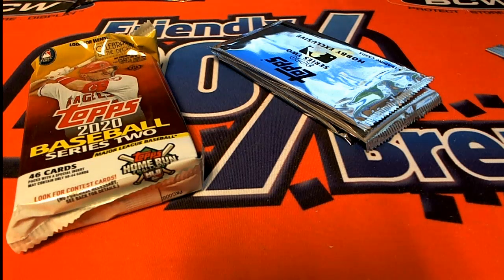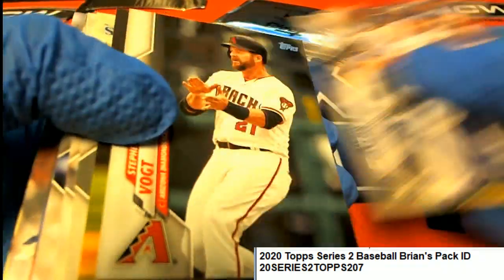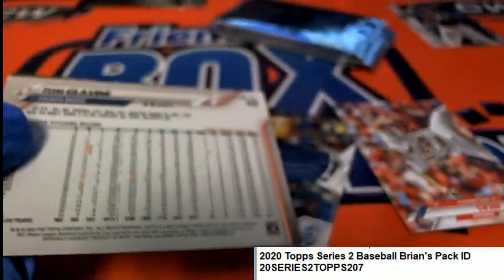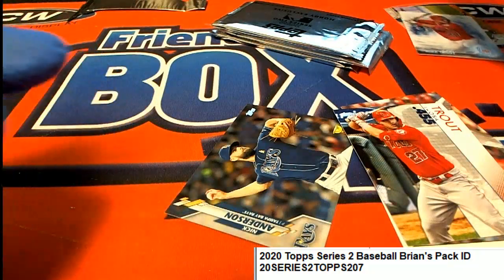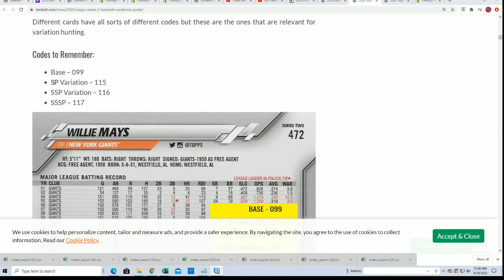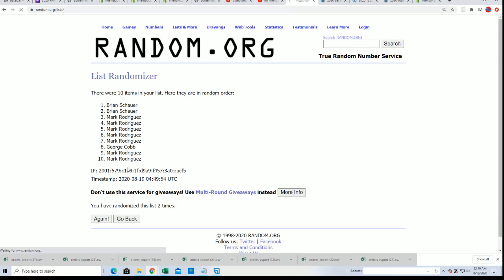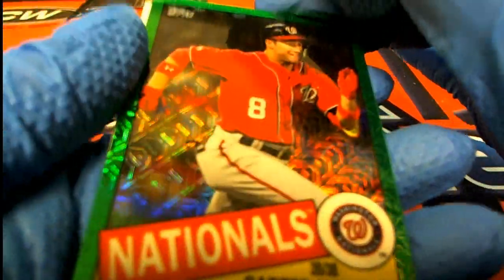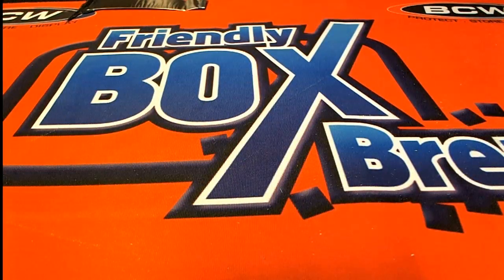2020 Topps Series 2 Baseball SILVER PACK RANDOM ID 20SERIES2TOPPS207